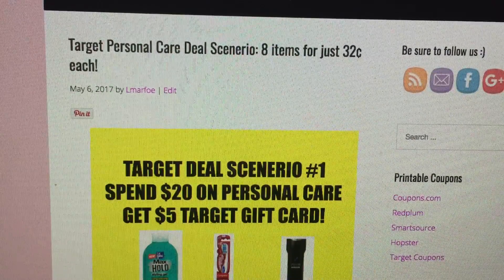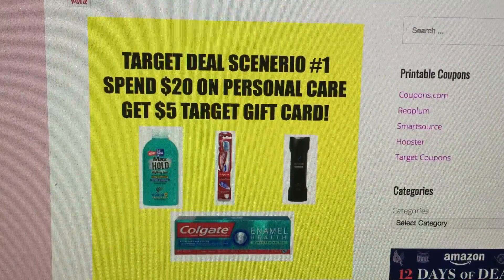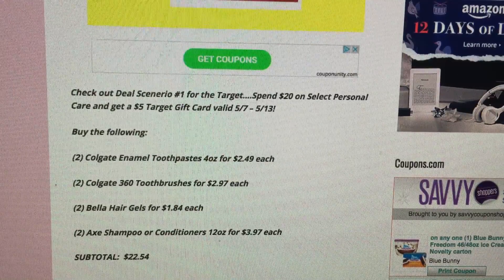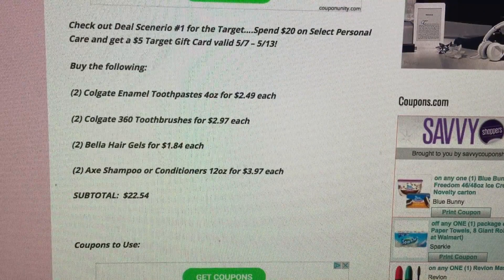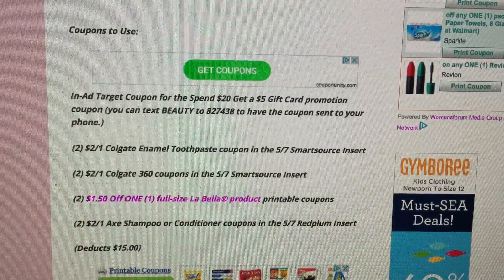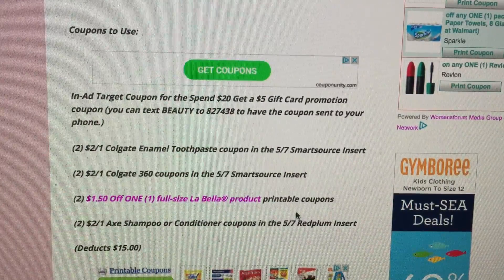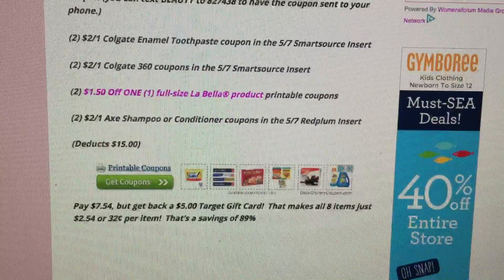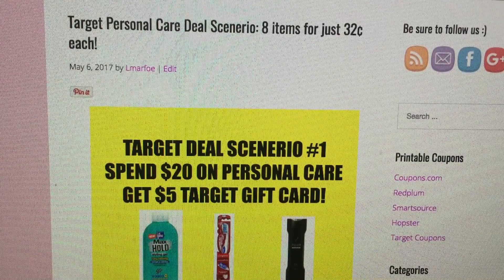Target Deal Scenerio #1: 8 Items for just 32¢ each!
Couponers. get ready for this great Target promotion starting 5/7 - 5/13!!! When you spend $20 on select personal care items, you will receive a $5 Target Gift Card!

Be sure to watch my CVS Chit Chat Video for 5/7-5/13. its going to be a great week there too!

Write to me...I would love to hear from you:

1147 Brook Forest Avenue #23